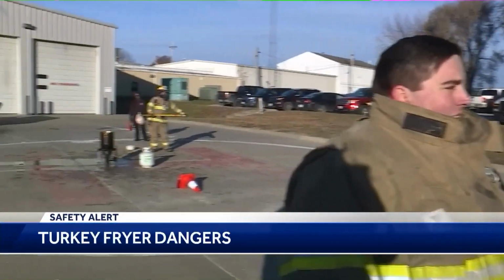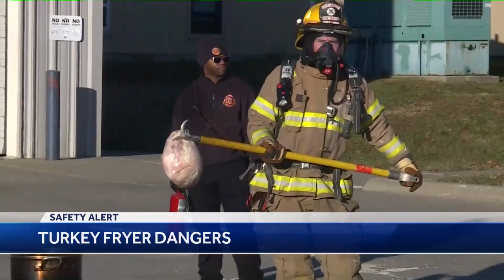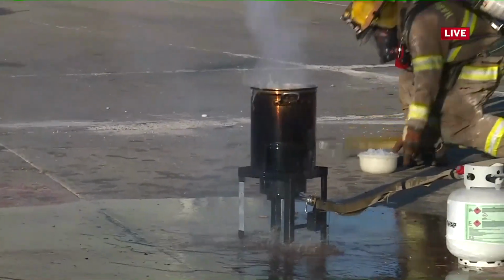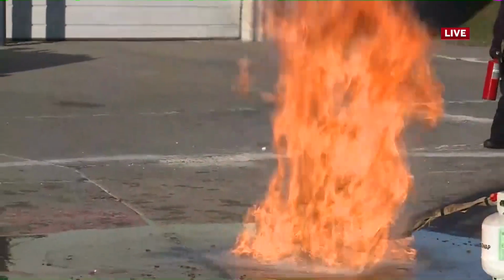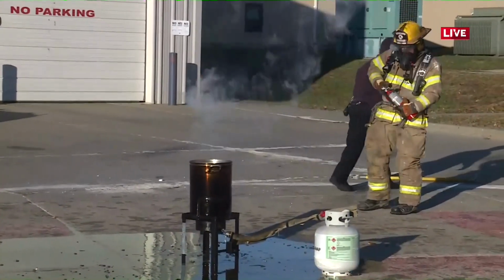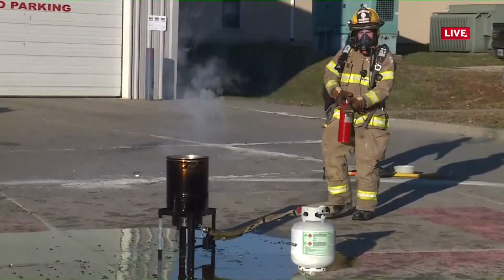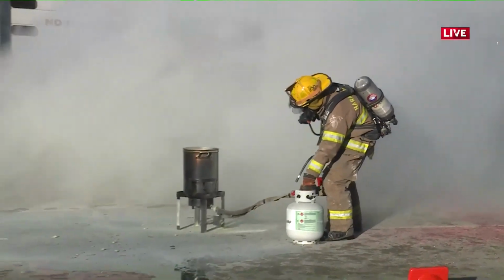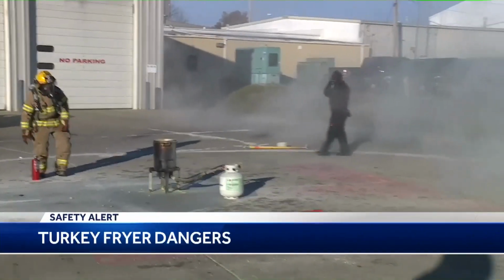How NOT to Deep Fry a Turkey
The Grossman Burn Center at Research Medical Center spent the morning with Matt Evans from KMBC 9 at the Harrisonville Fire Department showing you how not to deep fry a turkey.